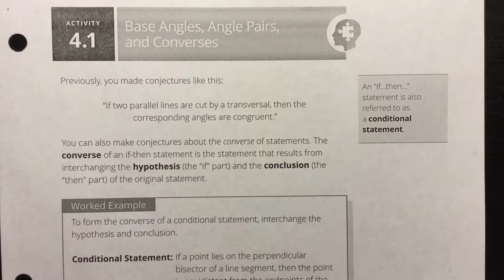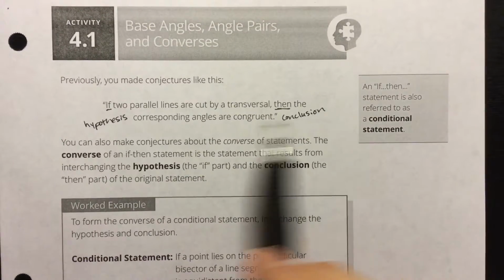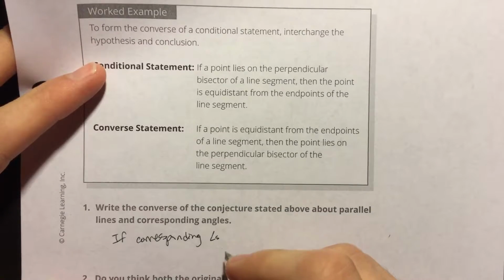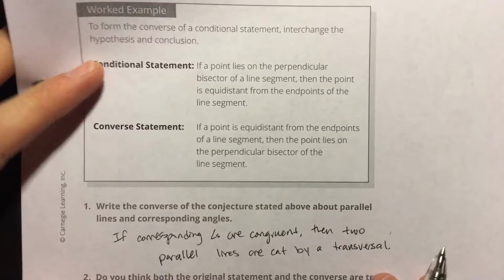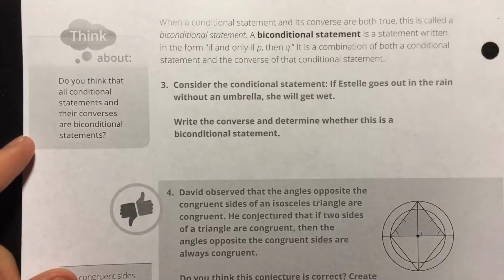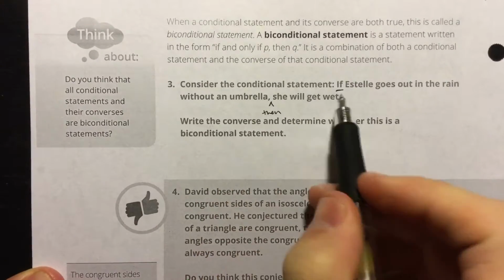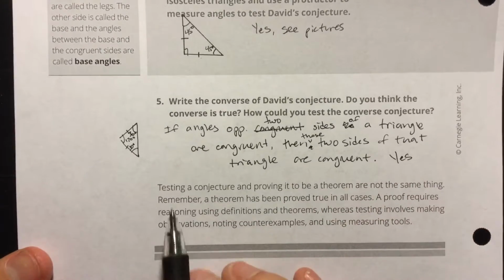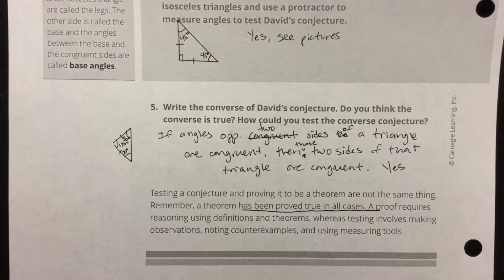Geometry M1T2 Packet 4 (Activity 4.1)